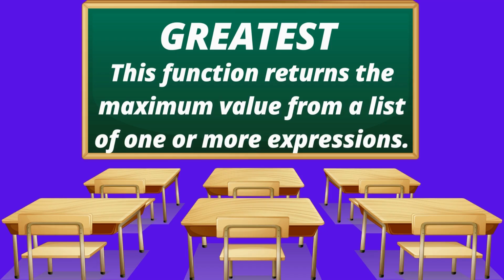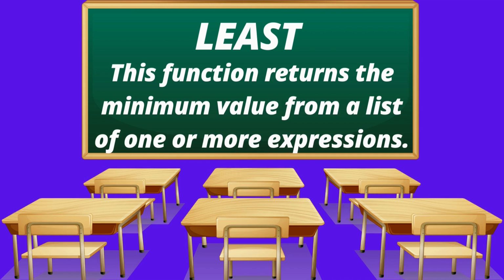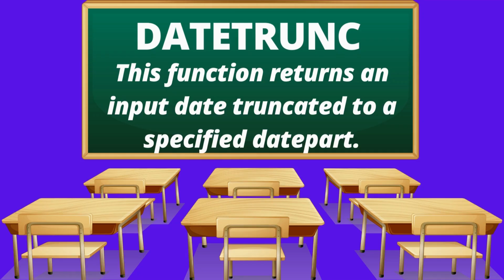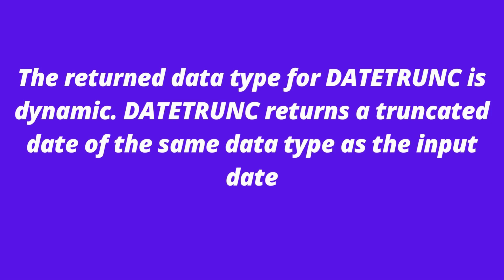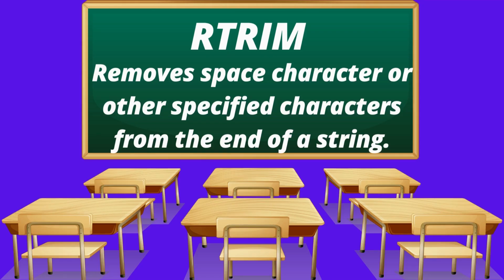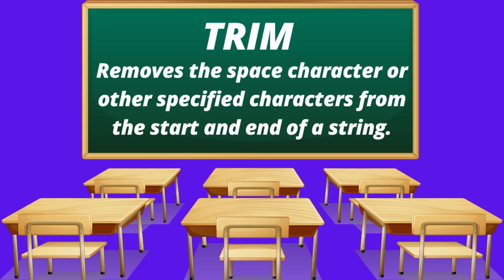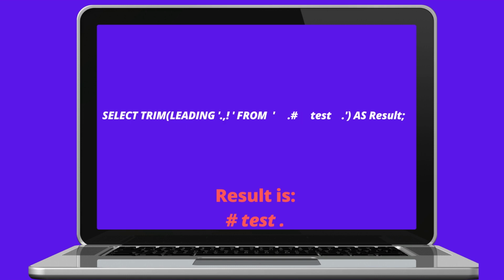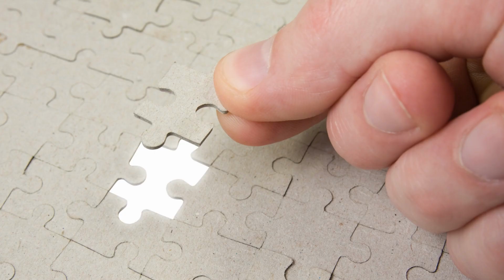Exploring the Exciting New Features of SQL Server 2022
In this video, we explore the latest features and improvements introduced in SQL Server 2022. We cover the new functions, such as GREATEST and LTRIM with optional characters, and the use of LEADING, TRAILING, and BOTH keywords. We also discuss the importance of setting the database compatibility level to 160 to utilize these new features. Join us to learn more about the latest updates to SQL Server and how they can enhance your database management experience.